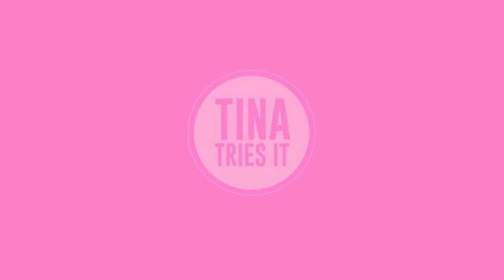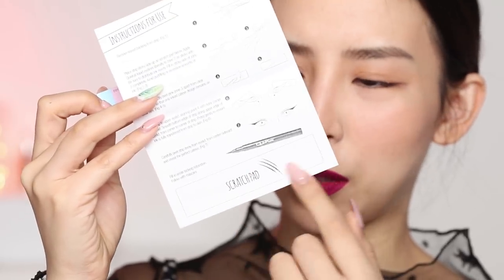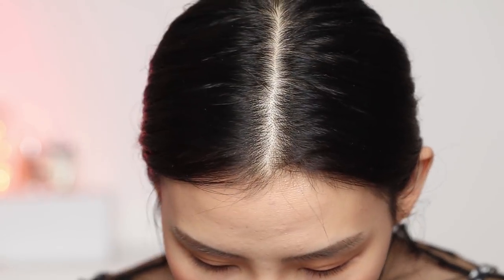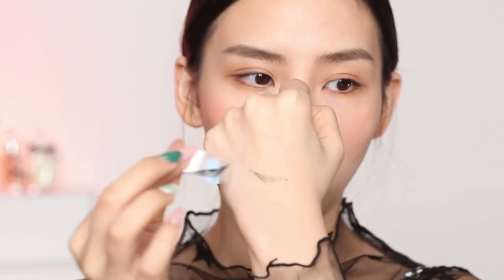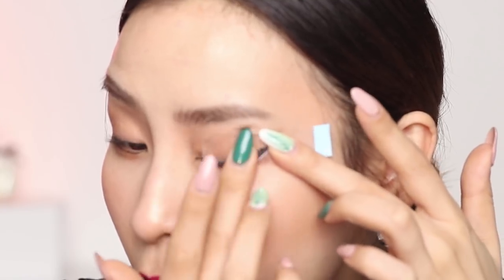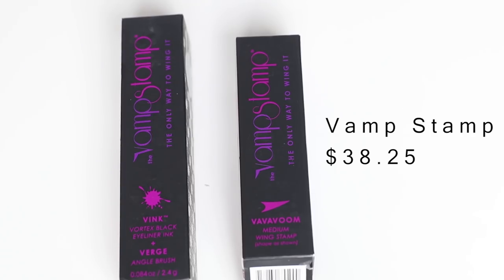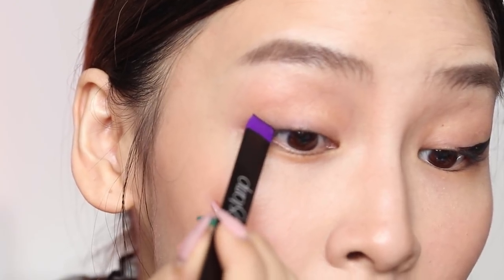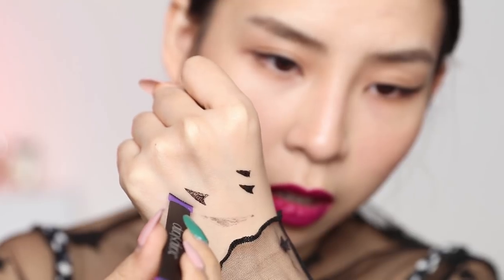Eyeliner Tape Vs Eyeliner Stamp - Tina Tries It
In today’s episode of Tina Tries It, I test out the Quikkat Eyeliner Tape VS the Eyeliner Stamp from Vamp Stamp. Which one is better? Watch this episode to find out!

1:20 Quikkat Eyeliner Tape

5:45 Finally got the eyeliner tape to work

7:44 Vamp Stamp

12:40 Check out my new brand Mark & Scribe. Get $20 Off the Blush Bag. Use code "EASTER20"

*Offer ends midnight 1st April 2018

😘 Follow Me 😘